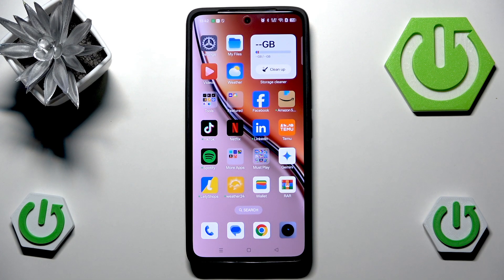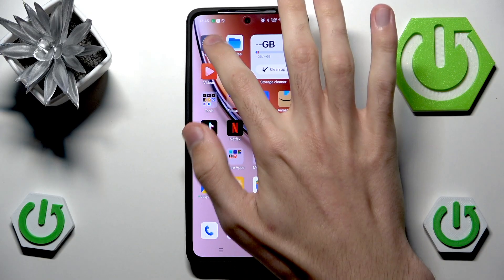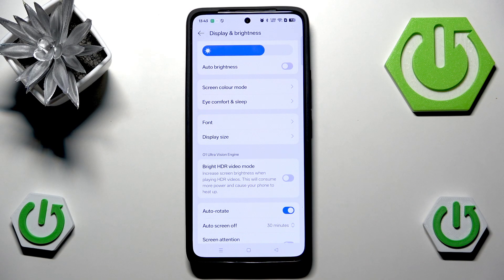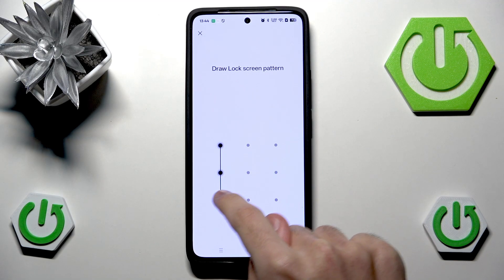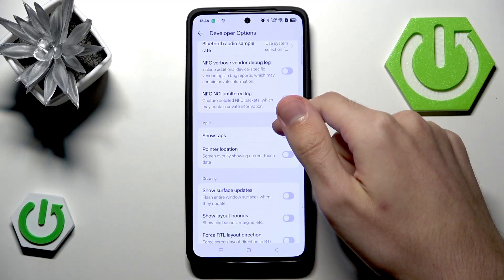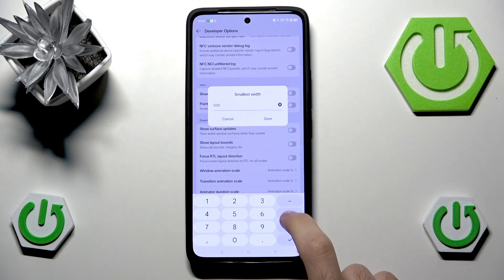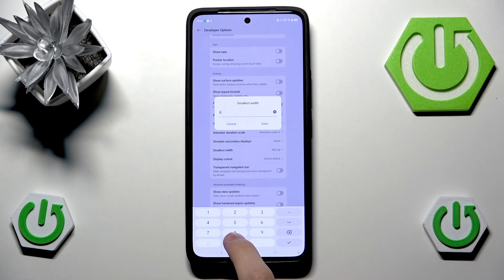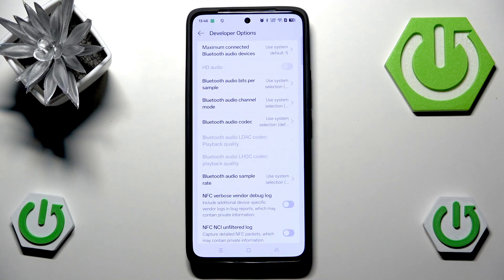REALME P3 5G – How to Change DPI Settings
If you want to adjust the display size or DPI settings on your REALME P3 5G, this video will show you two easy ways to do it. Learn how to change DPI using the standard display settings for quick adjustments, or unlock advanced customization through developer options for more control over your screen's appearance. Whether you want larger icons and text or a smaller, more compact look, you’ll find step-by-step instructions for both methods. The REALME P3 5G makes it simple to personalize your device’s display to fit your needs.

How to change DPI settings on REALME P3 5G?
How to adjust display size on REALME P3 5G?
Where are developer options for DPI on REALME P3 5G?

0:00 Introduction
0:15 Accessing Display Size in Settings
0:38 Changing Display Size (Standard, Large, Small)
1:00 Enabling Developer Options
1:30 Navigating to Developer Options
1:48 Finding and Adjusting Smallest Width (DPI)
2:30 DPI Value Tips and Warnings
3:13 Restoring Default DPI
3:21 Outro